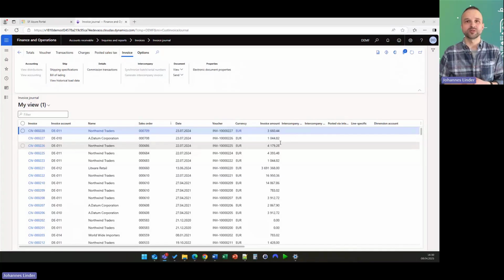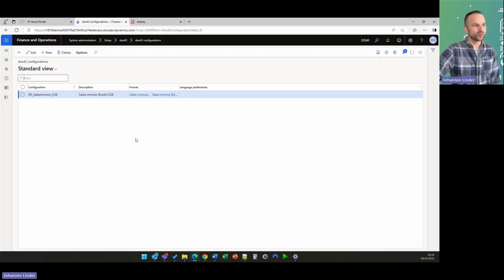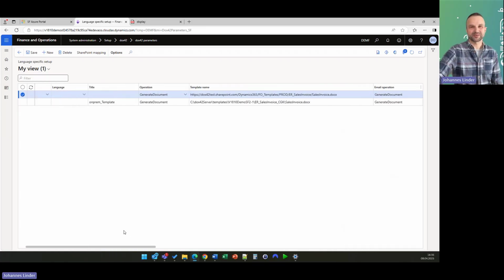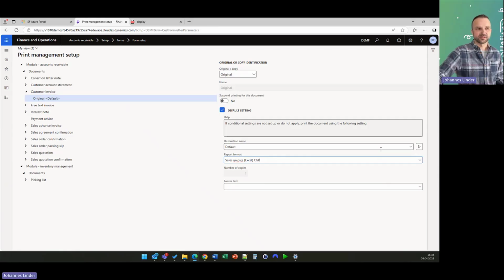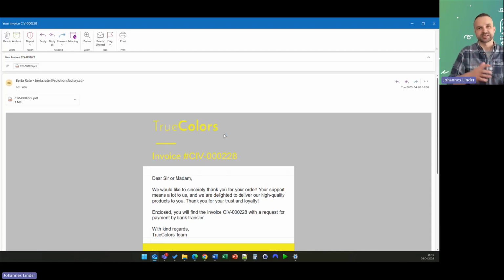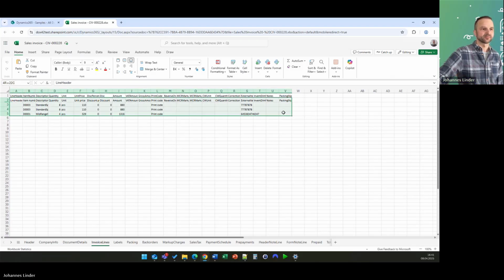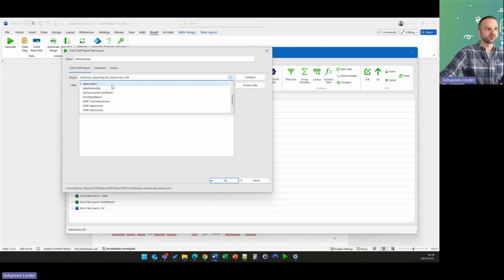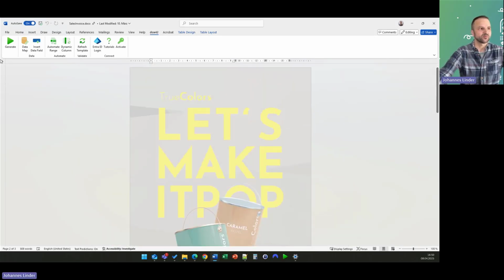dox42 for D365 FSCM - Electronic Reporting Integration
Our integration for Finance & Supply Chain Management just got a major upgrade!
In this video, Johannes Linder takes you through the Electronic Reporting integration with dox42 for D365 FSCM.